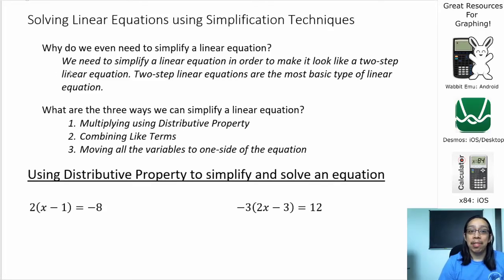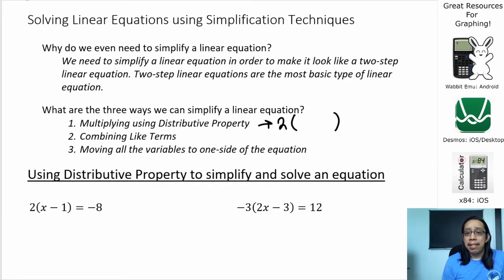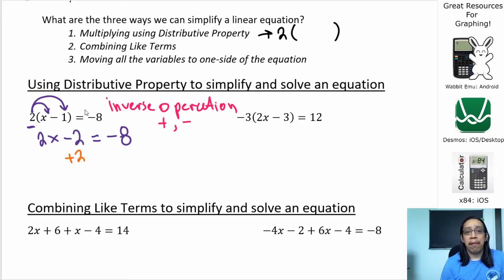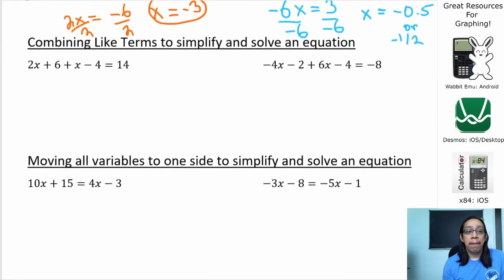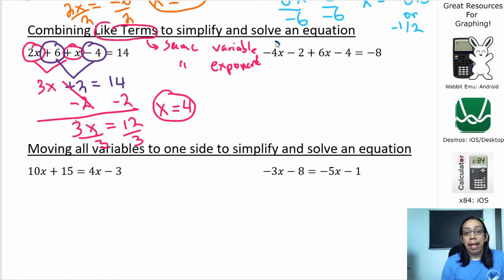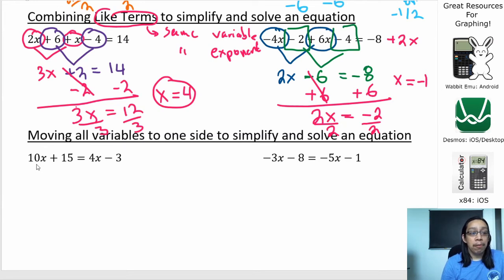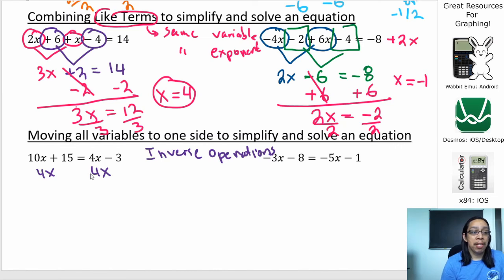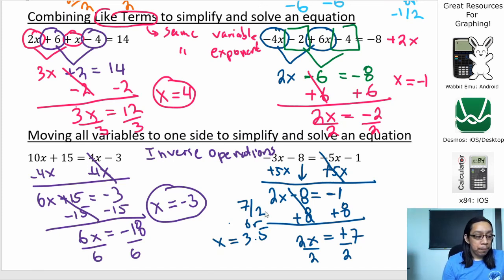Solving Linear Equations with Simplification Techniques [Algebra 1]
Hi Ya'll! We will learn how to solve linear equations using simplification techniques such as distribution, combining like terms and moving variables to one side (variables on both sides)